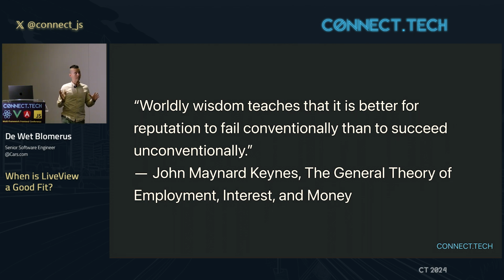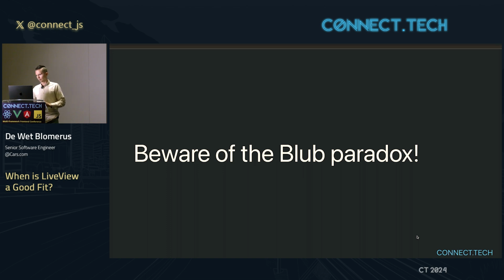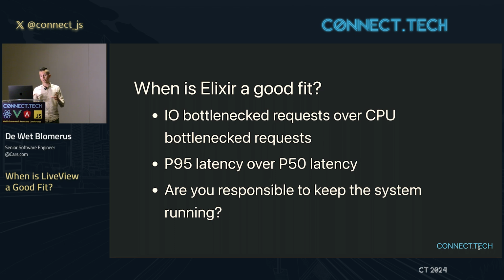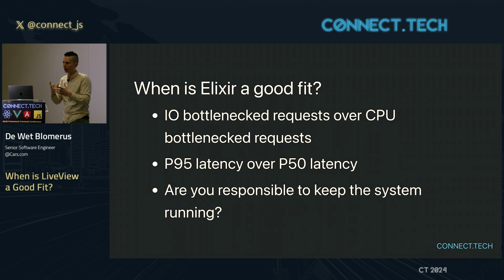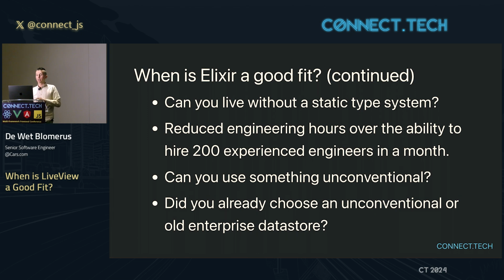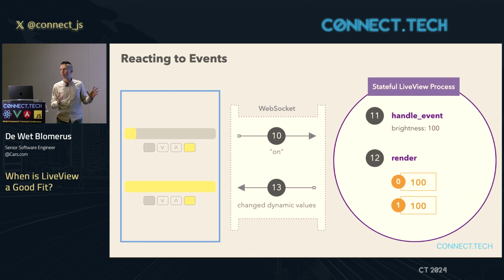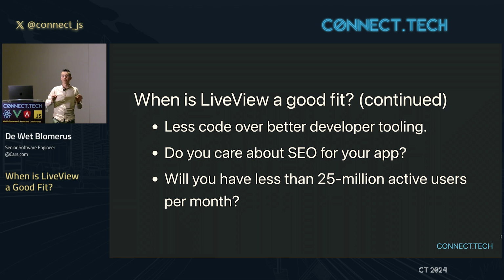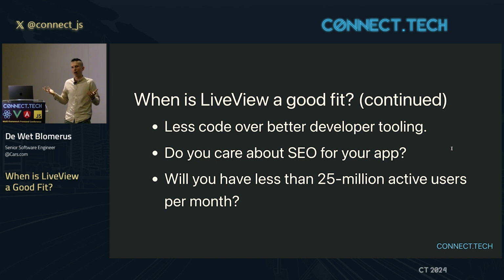Connect.Tech 2024 - De Wet Blomerus - When Is Liveview a Good Fit